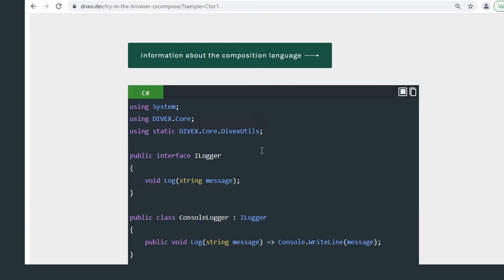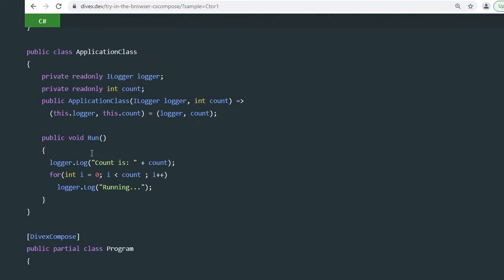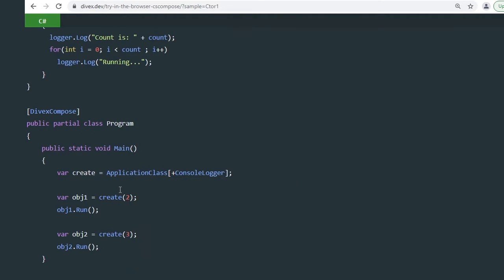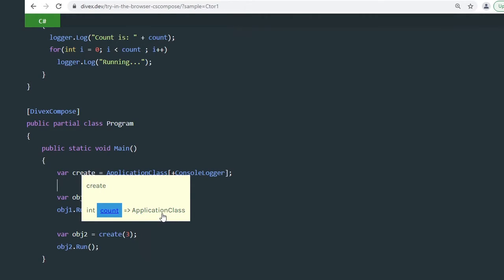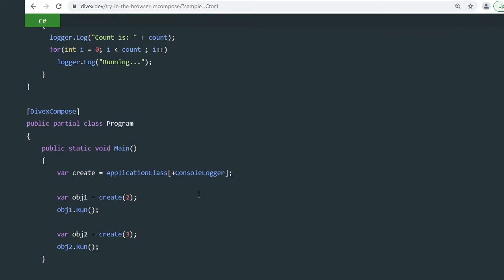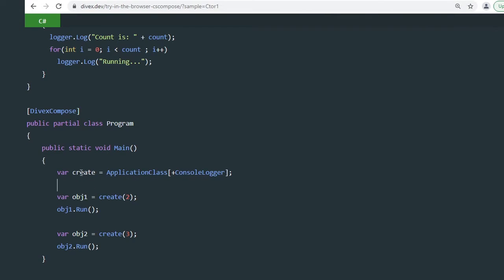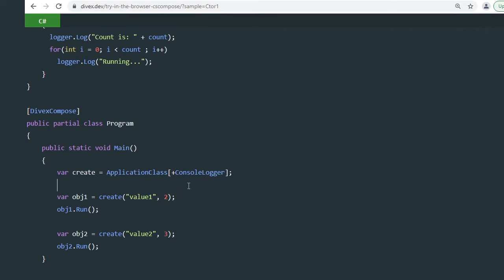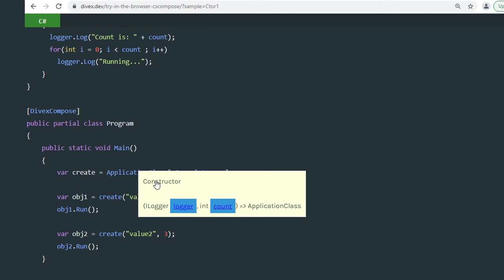Using DIVEX and Composition Language 1 with Classes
In this video, I show you how DIVEX and Composition Language 1 can be used with object-oriented code.

An instance constructor of a class can be used as a function in DIVEX and this opens up the ability to do dependency injection with the ability to decide on certain dependencies of a class  and leave other dependencies undecided.